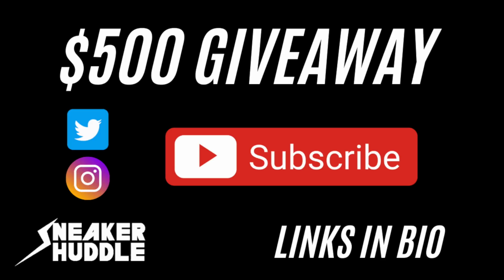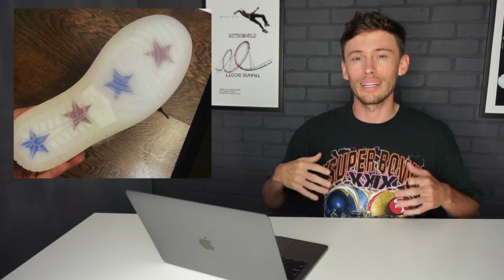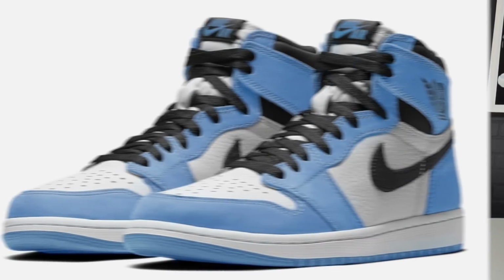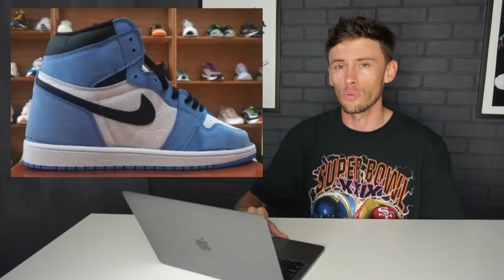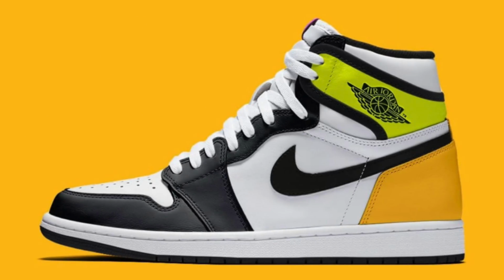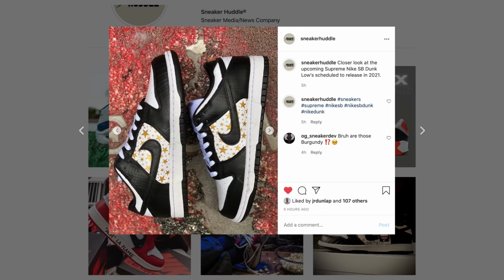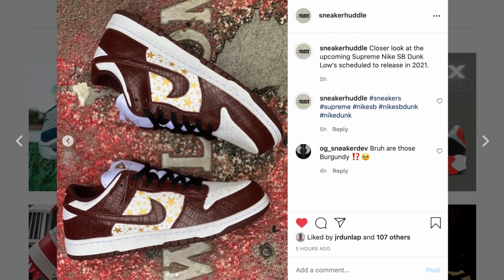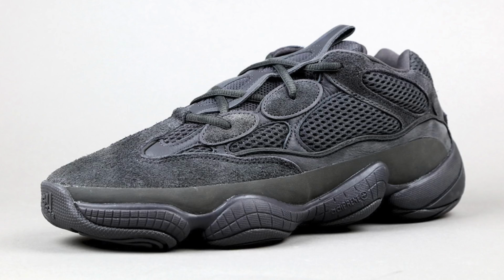Trophy Room Jordan 1 | Supreme Nike SB Dunk | Jordan 1 University Blue | SNEAKER HUDDLE NEWS